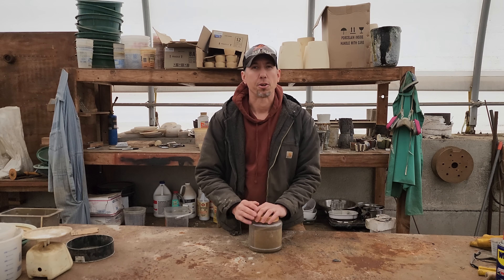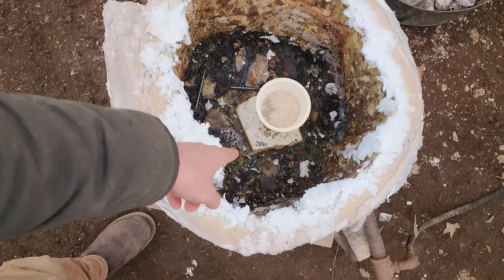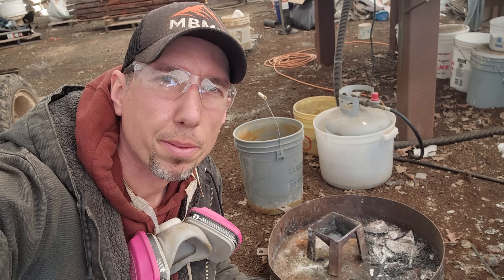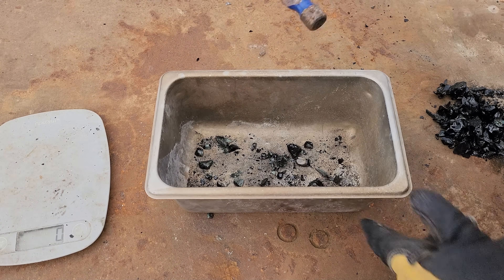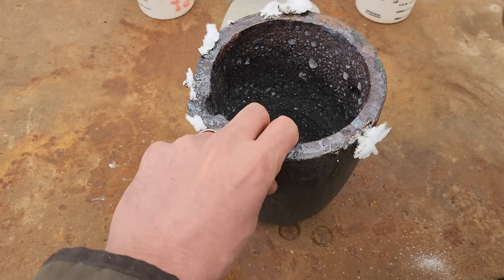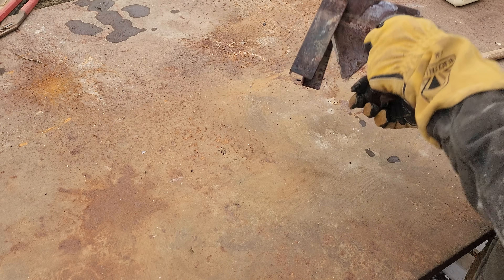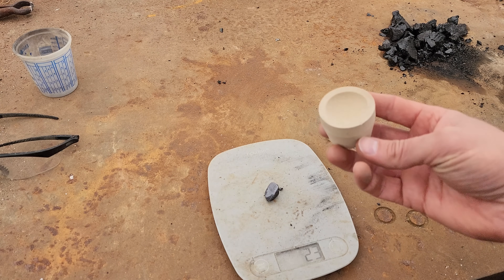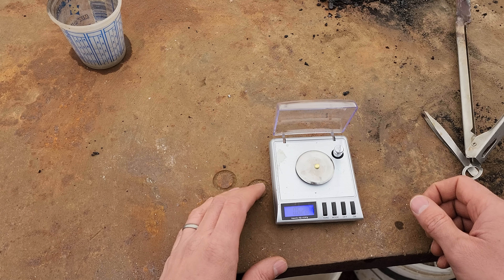Gold Smelting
Join Jason in the smelting lab as he embarks on an exciting experiment to extract gold from sulfide ores! In this captivating video, Jason tackles the challenge of smelting gold-bearing sulfides, which require additional chemistry to release the gold from minerals like iron pyrite and other sulfides.

Watch as Jason meticulously tests a new method in his quest to optimize the gold recovery process. With careful experimentation and precise techniques, he aims to determine the most effective approach for extracting gold from sulfide-rich ores.

Delve into the intricacies of gold smelting as Jason shares his insights and strategies for maximizing gold yield. Despite facing the complexities of sulfide ores, Jason remains determined to unlock the full potential of these gold-rich samples.

Will Jason's latest experiment prove to be the breakthrough he's been seeking? Join us as we uncover the results and unravel the mysteries of gold smelting!

Don't miss out on this fascinating journey into the world of gold smelting.

Underground Mining Equipment:
Feather and wedge set

Smelting Supplies:
Crucibles: #4 10# fire clay

Refining Supplies:
Hot Plate

Filming Equipment:
Samsung Galaxy 22 Ultra
GoPro Hero 11